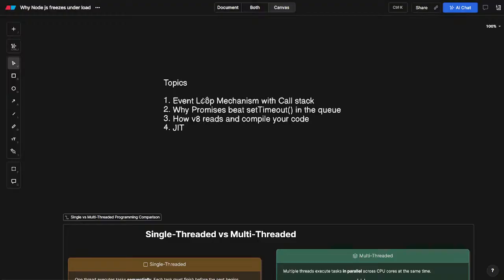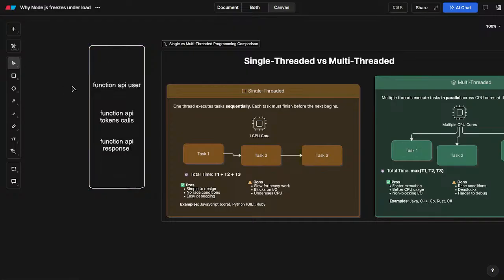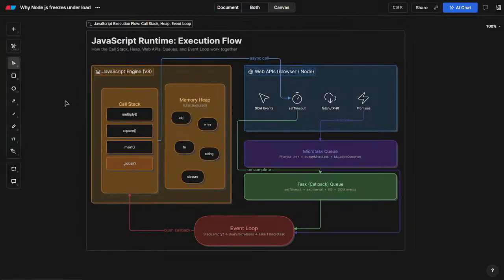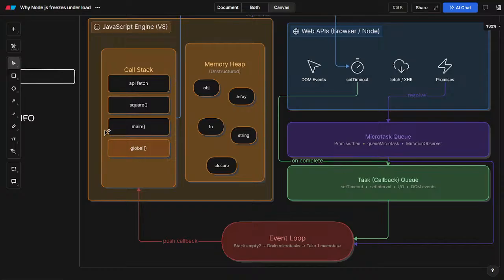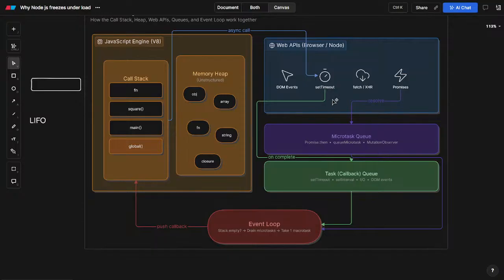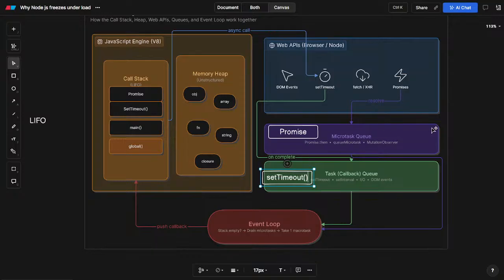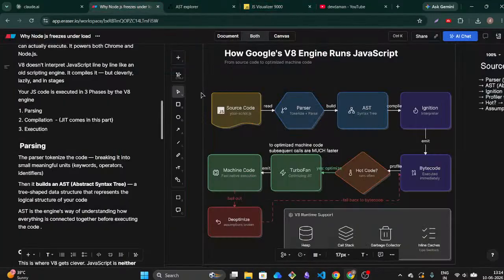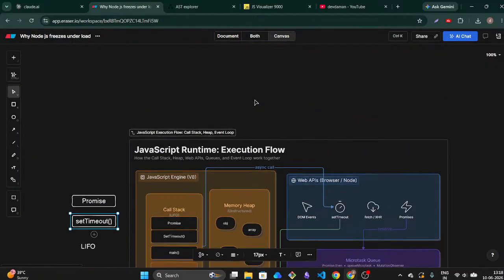Javascript Runtime | Call stack and V8 engine